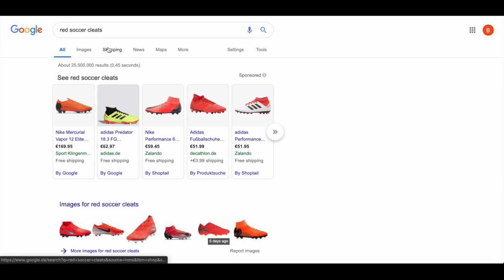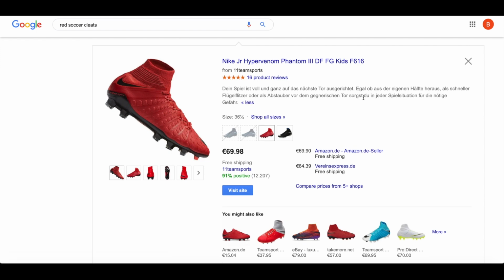What is a Product Data Feed? (emarketing)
Welcome to this episode of emarketing Basics. Today we're discussing Product Data Feeds for ecommerce stores. What is a Product Data Feed, how does it work, and why is it important for an ecommerce merchant? 🛍

0:11 - A product data feed is the way that your store connects and communicates to an ad platform to make Product Listing Ads. Product Listing Ads do not require design or creative, they simply have a picture of your product, the description, and the price listed

0:47 - Here is an example of what a Product Listing Ad looks like. You can see how important it is to have a full, descriptive Product Data Feed that is filled out correctly so that your ads show up in relevant searches.

1:07 - You'll want to consider some best practices for your Product Data Feed before getting started:
✅Keep your descriptions SEO friendly
✅Don't use too many Product Data Feed Tools (you don't want these to overlap)
✅Add as many details as possible and update your feed when you make changes to your shop
✅Use the right tool for you that can communicate between your store and your ads (emarketing does this for you!)

Thank you for joining us for this episode of emarketing basics!